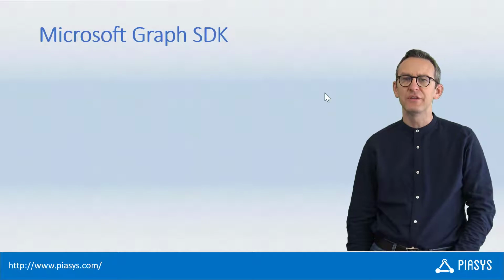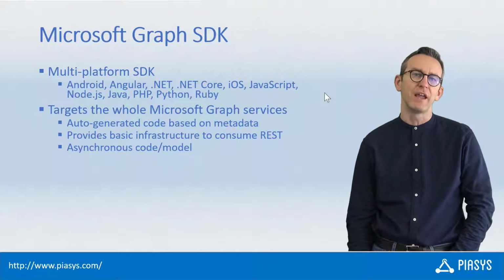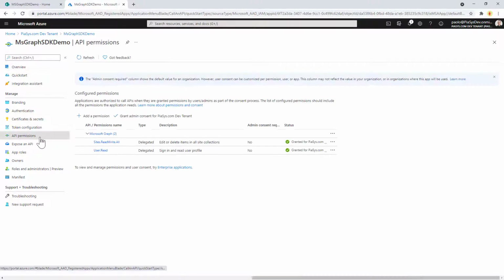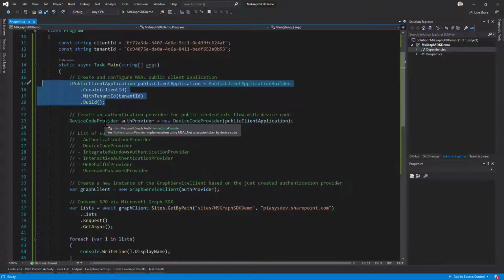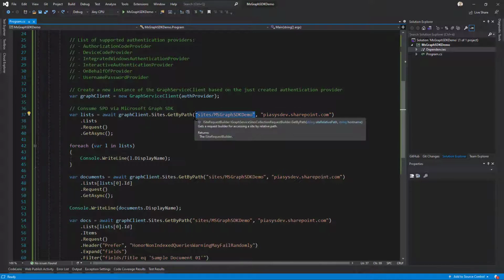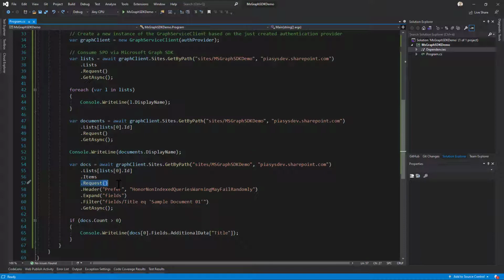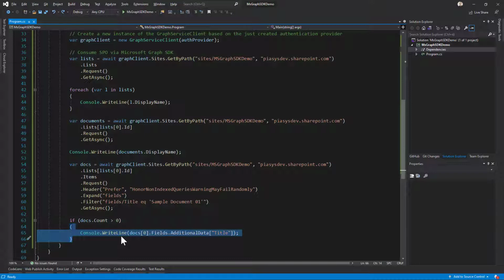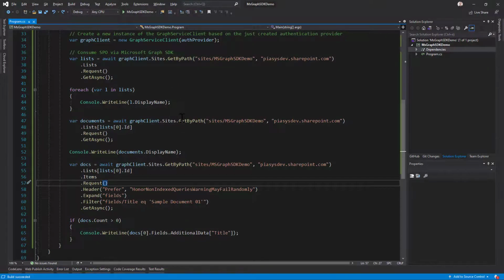Episode #150 - Introducing the Microsoft Graph SDK for .NET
Learn how to use the Microsoft Graph SDK to consume the Microsoft Graph APIs and specifically, in this video, how to read SharePoint Online sites, libraries, and items.